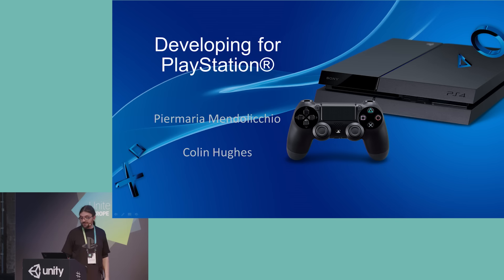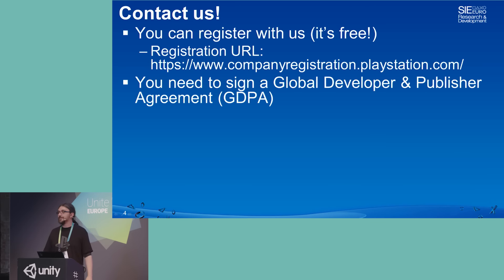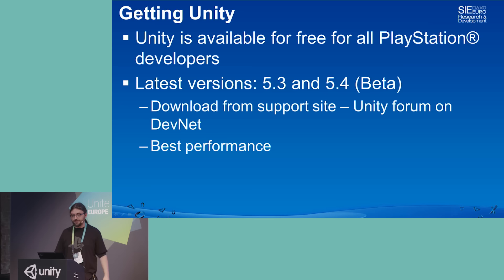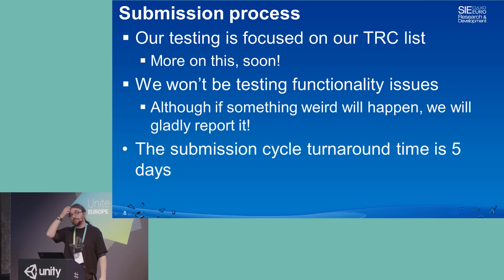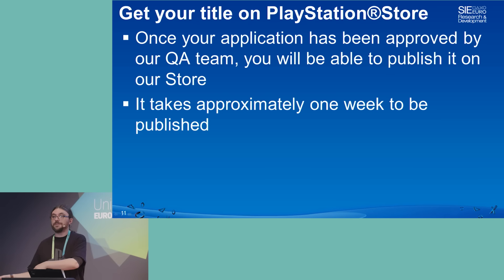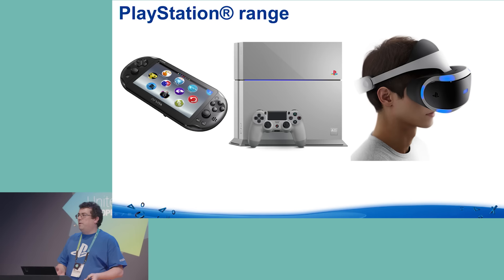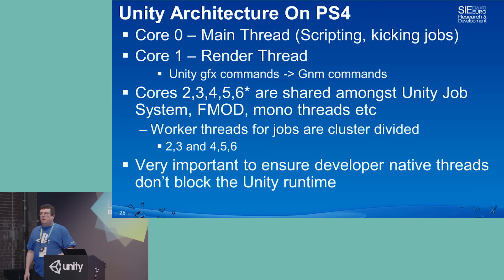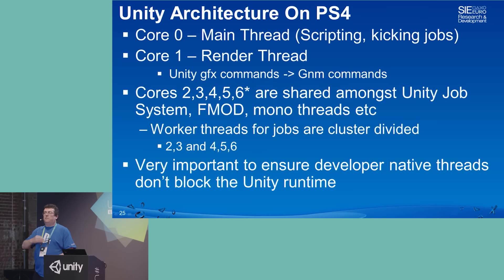Unite Europe 2016 - Developing For PlayStation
In this talk, Piermaria Mendolicchio and Colin Hughes (Sony Computer Entertainment Europe) discuss everything you need to know (and more) about the technical and business issues of PlayStation4 and PlayStation VR software development.